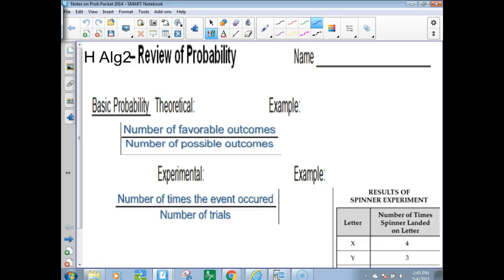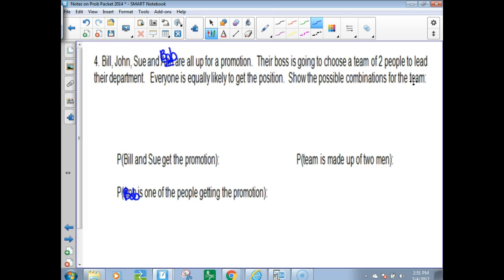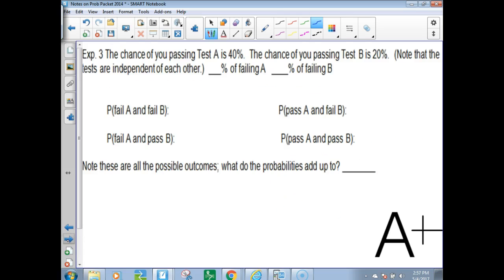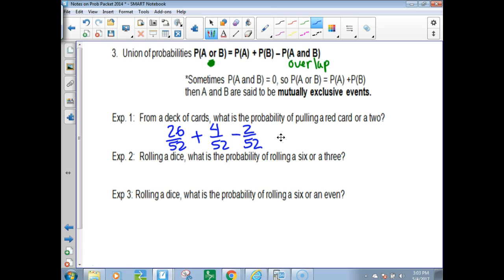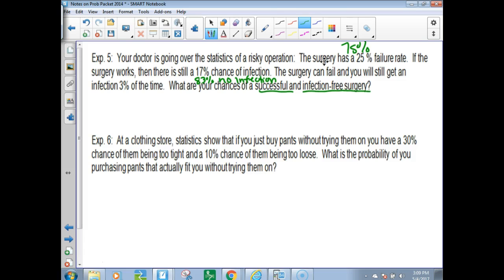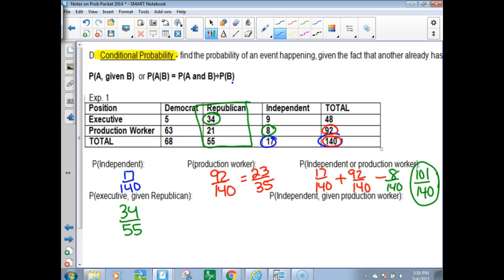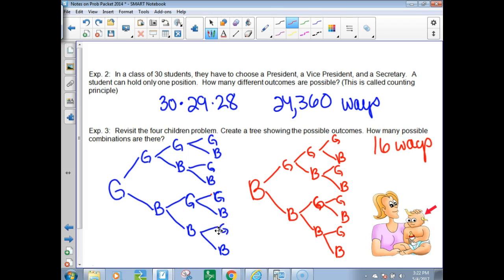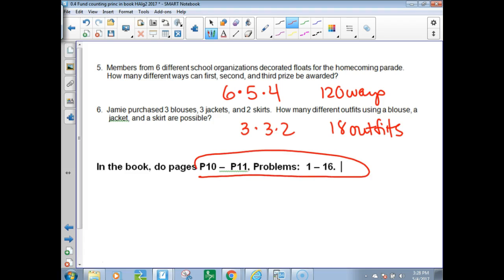Basic Probability and Counting Principle